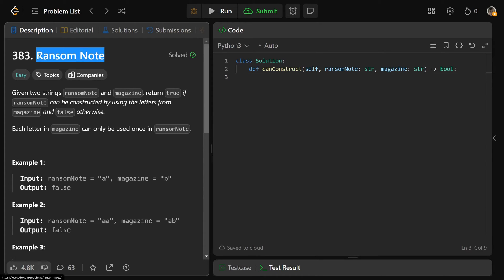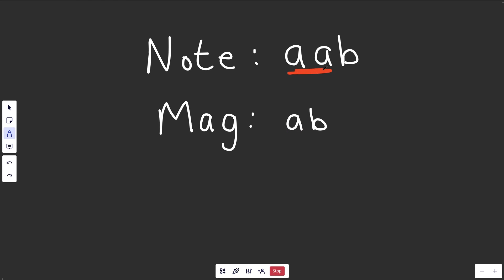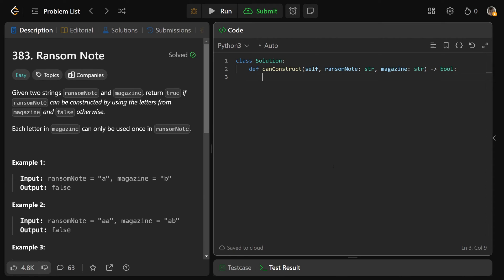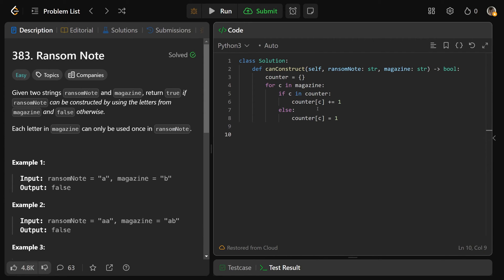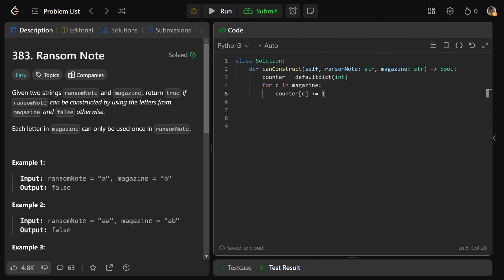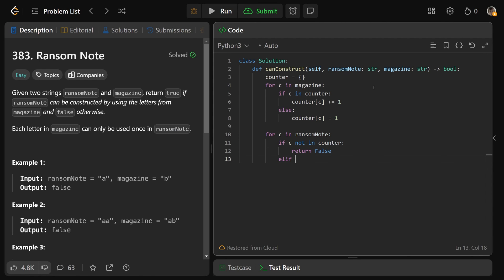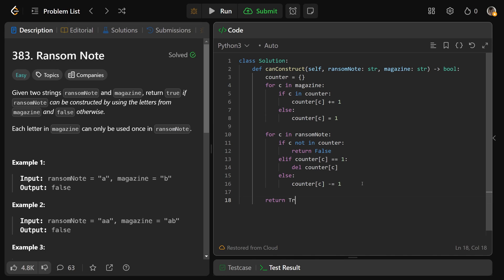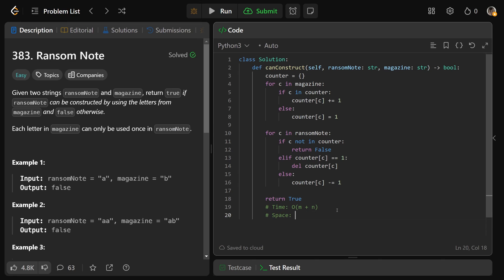Ransom Note - Leetcode 383 - Hashmaps & Sets (Python)